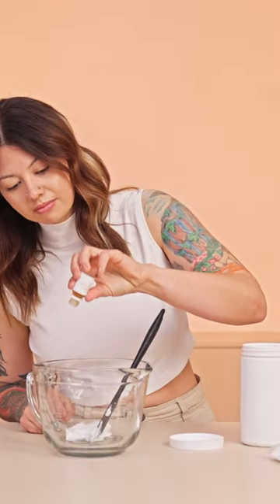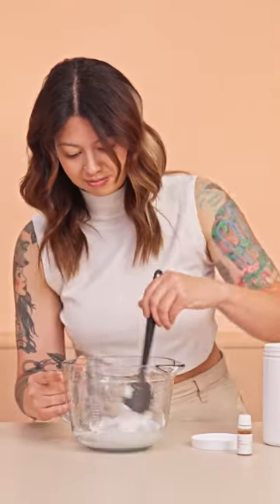candle maker reacts to makesy skin care products 🧴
Makesy offers high-quality ingredients that make it super easy to make your own clean, all-natural skincare products. If you've ever wanted to make your own skincare or start a beauty brand, Makesy has you covered. Here's what maker Justine from O'Soy Candle Co. has to say about it. She tested out our satin touch day cream base and made her own moisturizer in minutes!

about us.